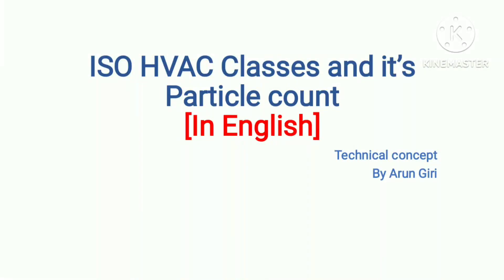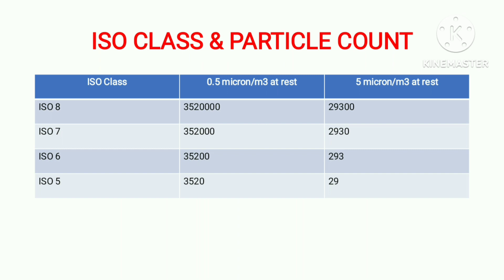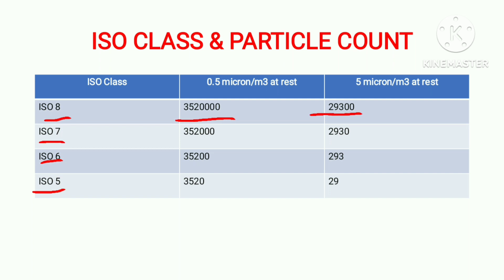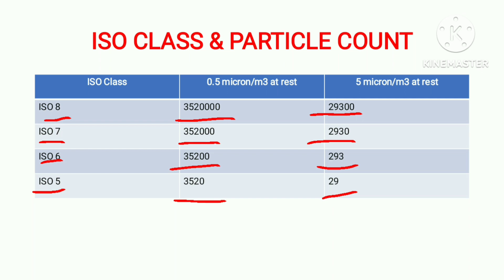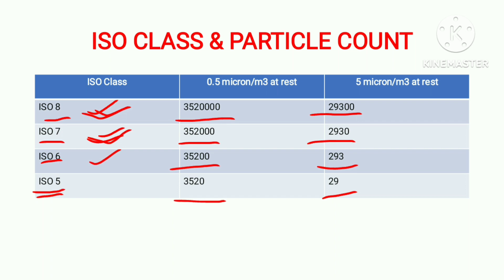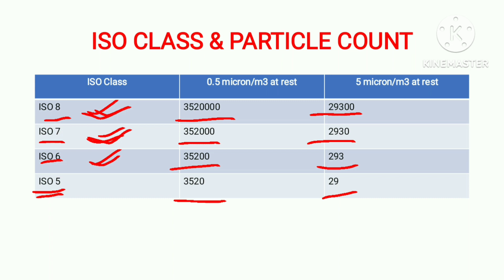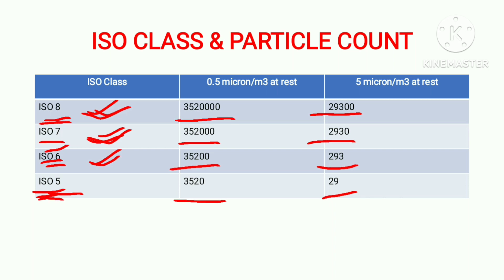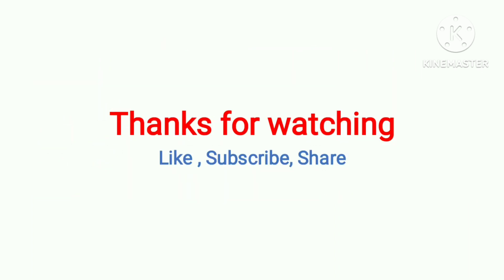[English] ISO HVAC CLASSES AND ITS APPLICATION.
This is tutorial video regarding different iso class, it's Particle count and application.

In this video explained regarding particles count of different iso classes like iso 8, iso7, iso6 and iso 5 in detail.

Also explained the application of different iso classes and it's importance.